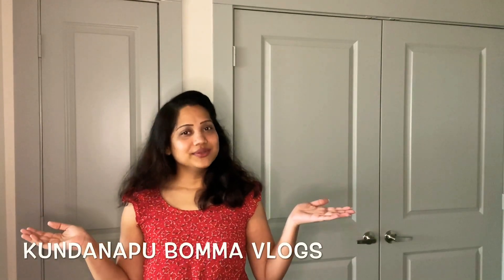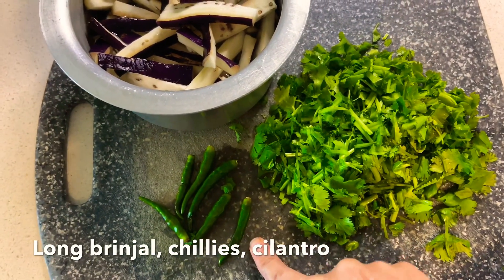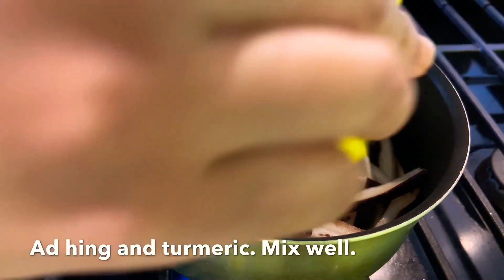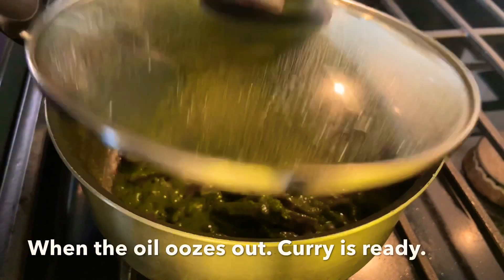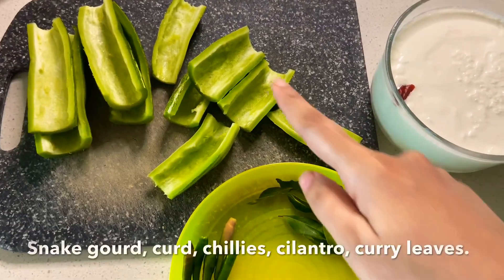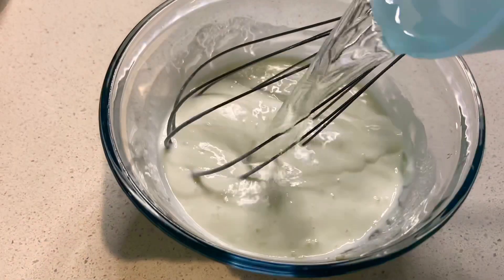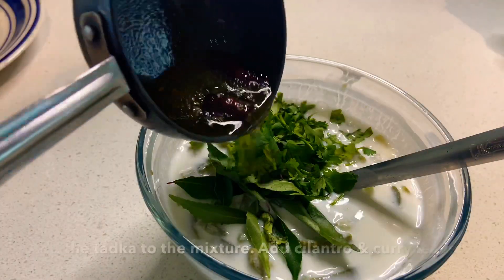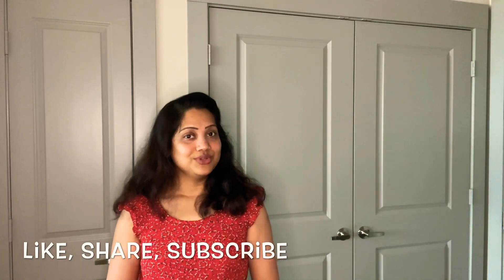Grandma's Authentic Recipes || Brinjal Cilantro Curry || Snake-Gourd with Yogurt || Quick & Tasty.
In this video, I'm going to show you my Grandma's recipe.
Two authentic southindian yummy dishes from my kitchen.